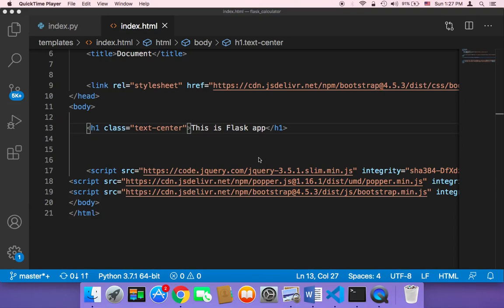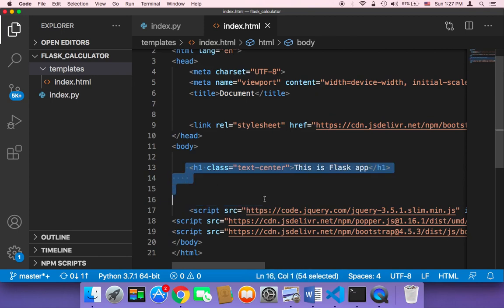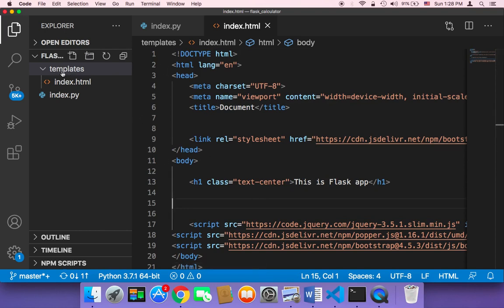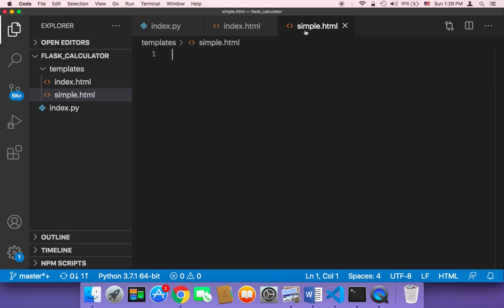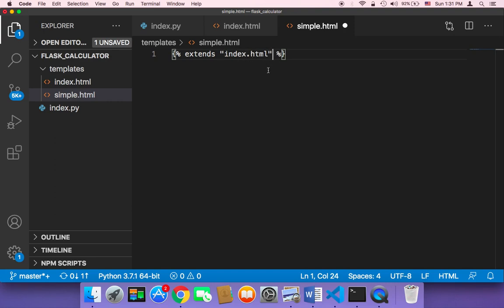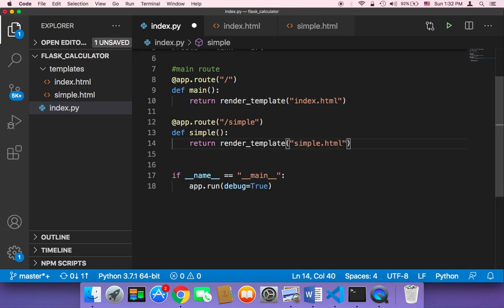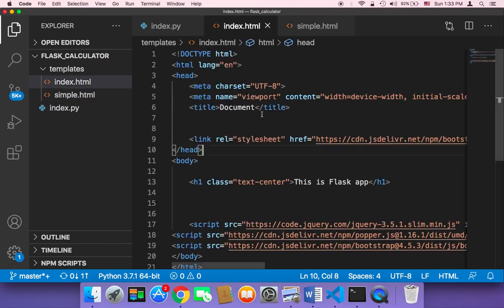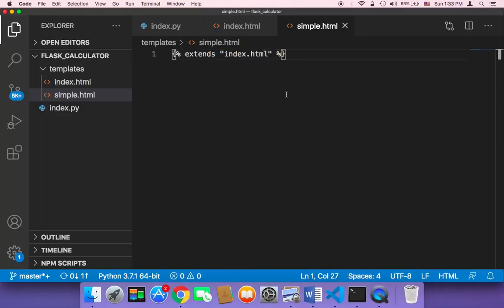Create Calculator Using Flask & Python - Part 10